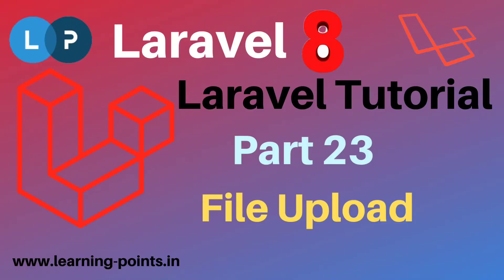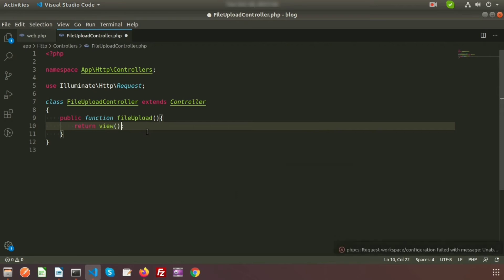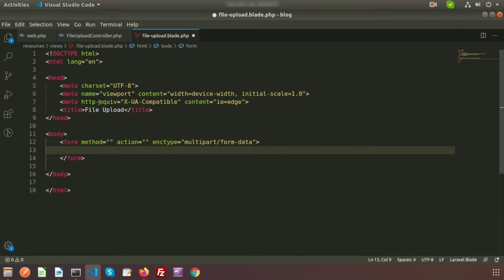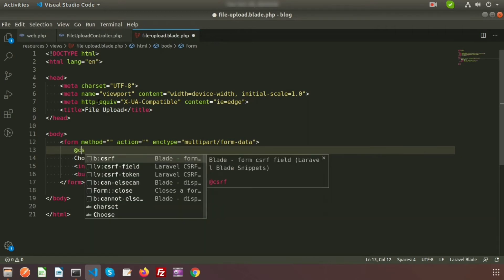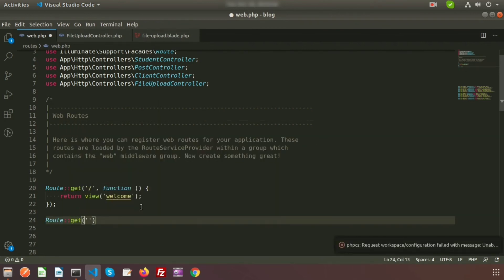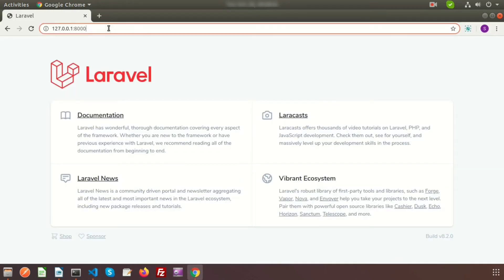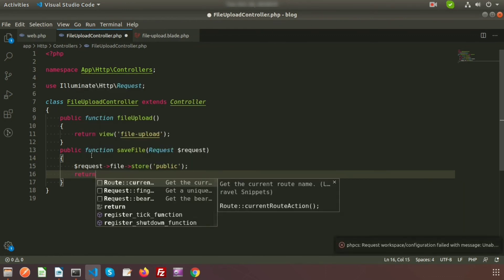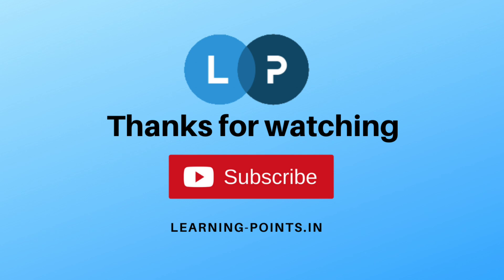Upload file using Laravel | Laravel 8 | Laravel Tutorial | Learning Points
How to upload file in laravel | Upload file using Laravel | Laravel File Upload | Laravel 8 | Laravel Tutorial | Learning Points

This video will cover about laravel file upload, How to upload a file in laravel 8.

Laravel, Laravel 8, Laravel Tutorial, Laravel File upload

In our upcoming video I will cover about  How to resize image, laravel HTTP client , HTTP request, HTTP session and many more topic on laravel 8.